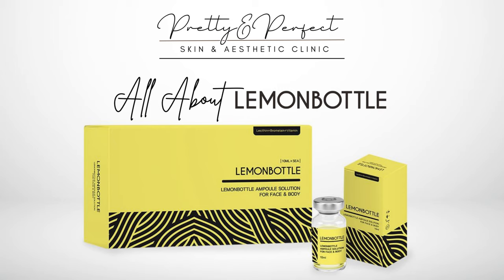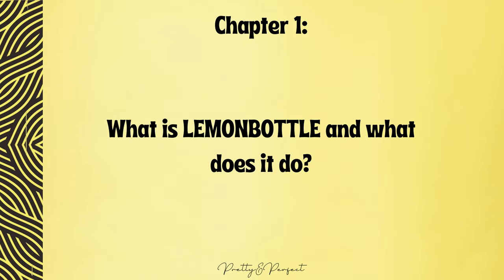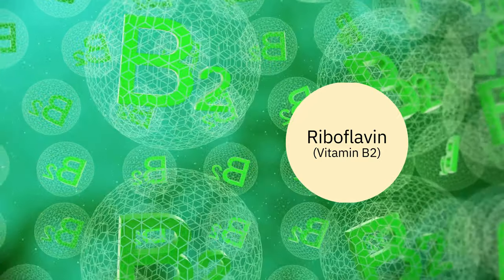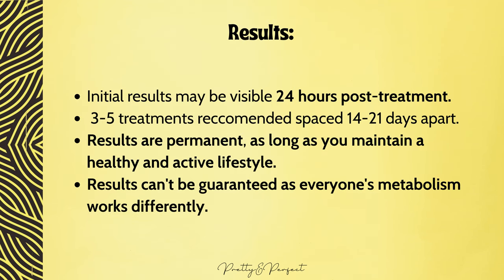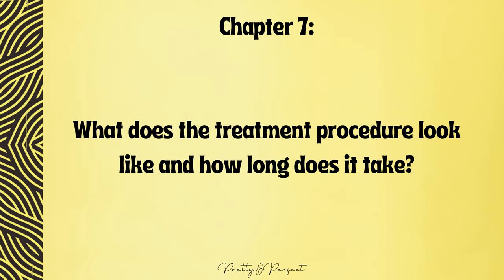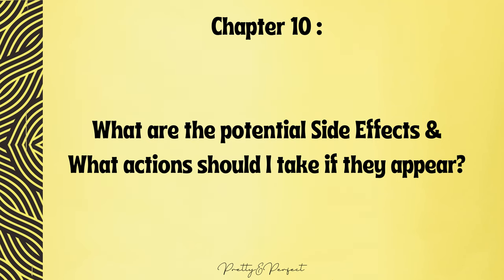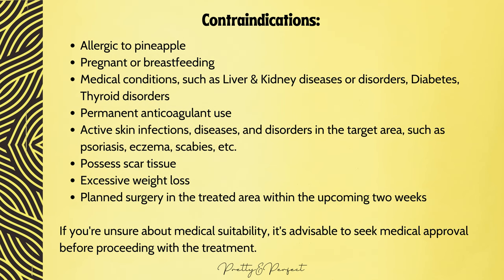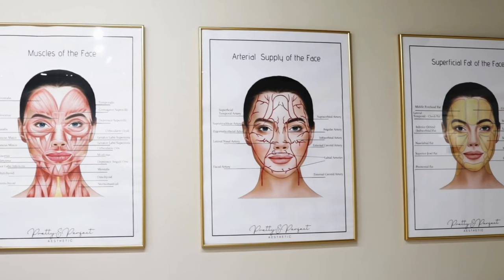🍋 All about Lemon Bottle Fat Dissolving in Scotland: Product review & FAQ's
Have you tried various weight loss plans or fat-burning methods to eliminate a double chin, saggy arms (commonly referred to as "bingo wings"), or that stubborn post-COVID belly fat? You may have experimented with everything from dieting plans for toning your arms to searching for the best exercises to reduce a double chin, but it seems that nothing has effectively addressed this stubborn fat. In this video, we would like to introduce you to the new premium fat loss solution in the lipolysis injection market - Lemon Bottle Fat Dissolving by Sid Medicos.

Chapters

0:00 Intro
1:03 Video Content
1:57 What is LEMONBOTTLE and what does it do?
2:36 Ingredients of Lemon Bottle
3:37 Aqualyx vs Lemon Bottle
4:23 Areas Treated with Lemon Bottle Fat Dissolving
4:53 How many session, first results, how long effect lasts
5:33 Overweight solution?
6:40 Fat Dissolving Treatment Procedure
7:24 Does Fat Dissolving Hurt?
7:46 Before Treatment & Aftercare
9:05 Side Effects
9:40 Precautions & Contraindications
10:34 Tattoos vs Fat Dissolving
11:00 Cost of Fat Dissolving in Scotland
11:20 How to Book